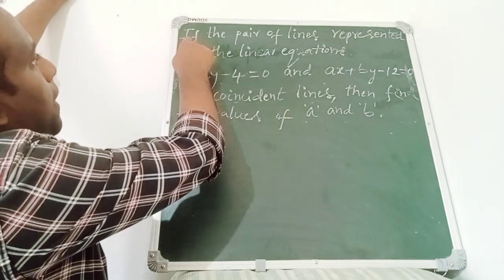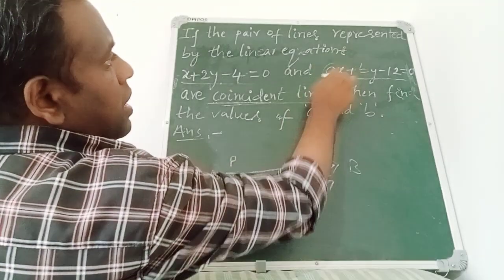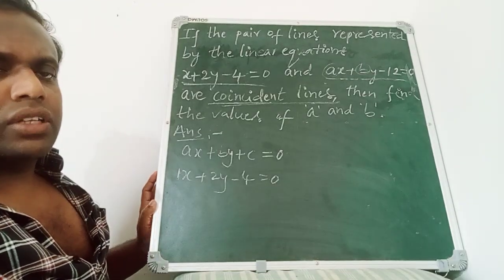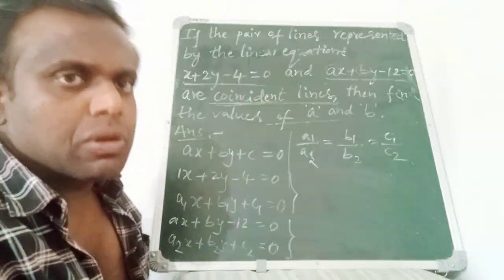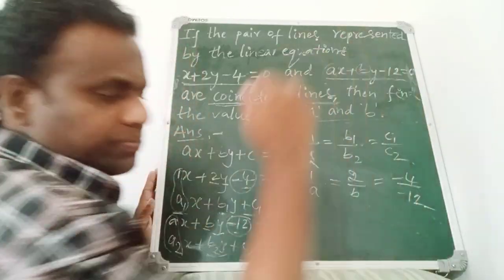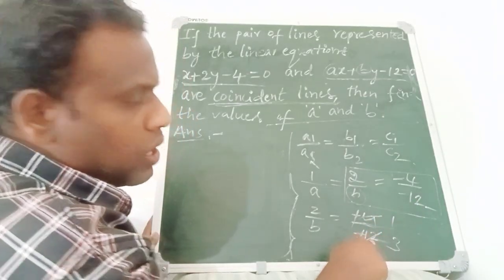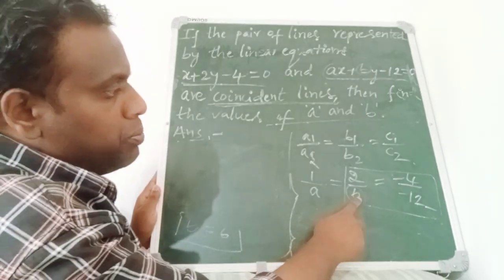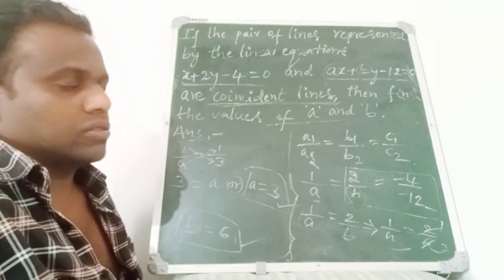If the pair of lines x+2y-4=0 and ax+by-12=0 are coincident lines, find the values of 'a' and 'b'.